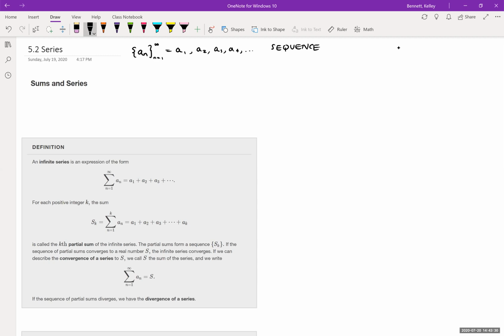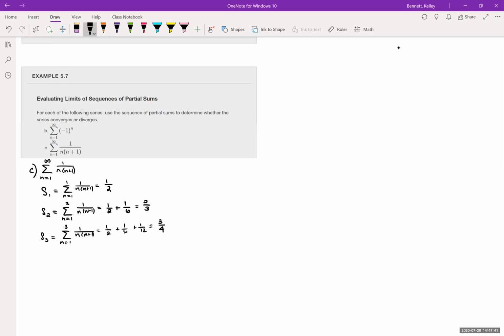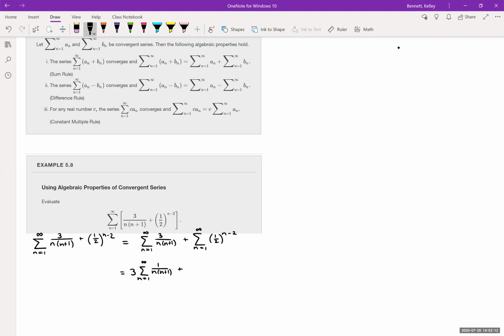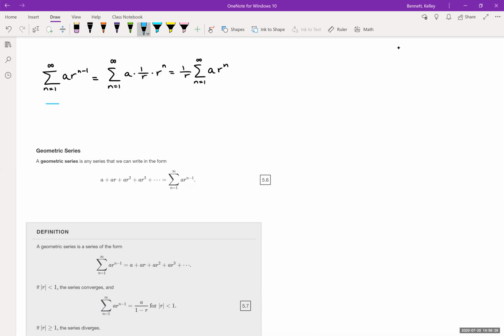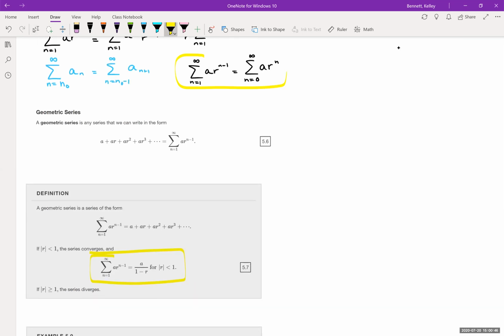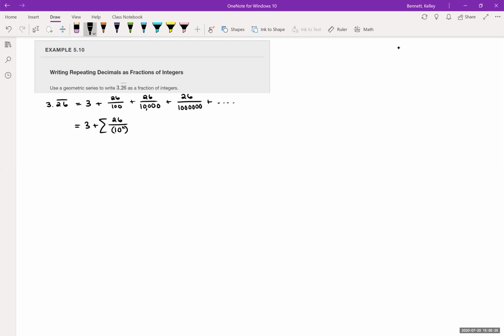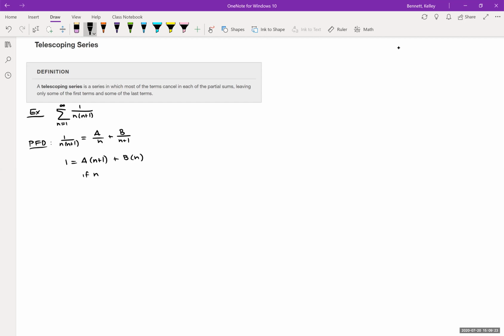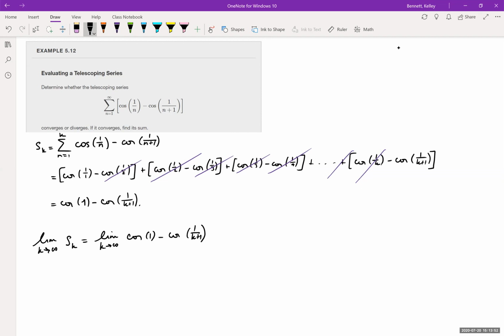Lecture 5 2 Series